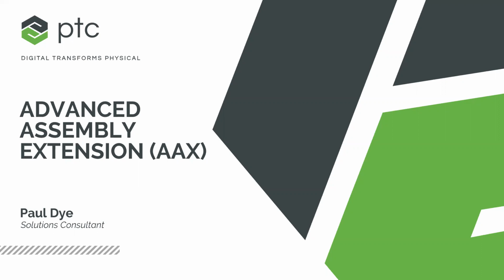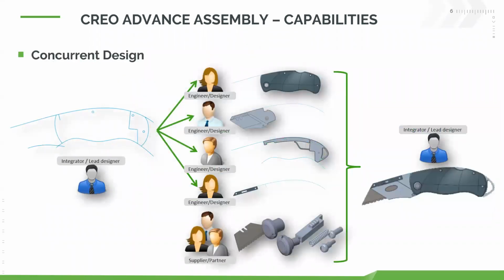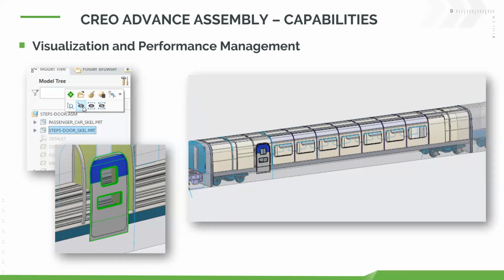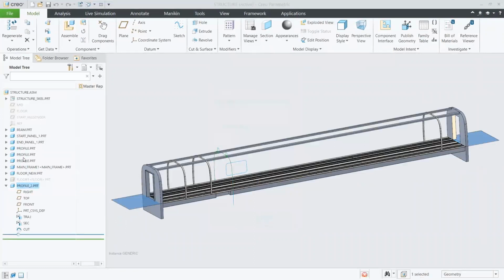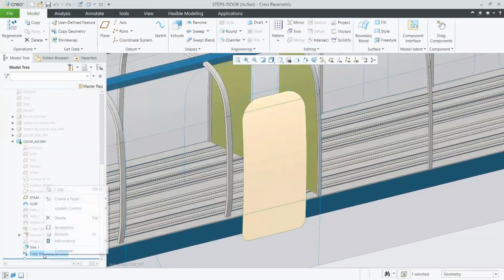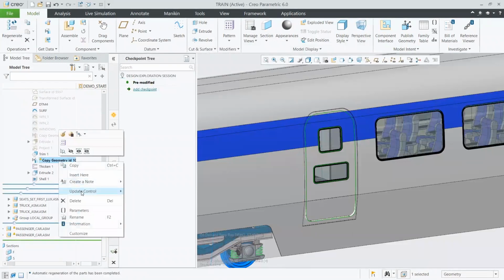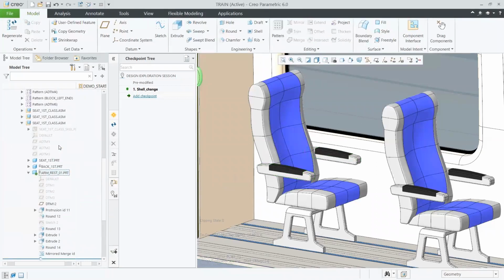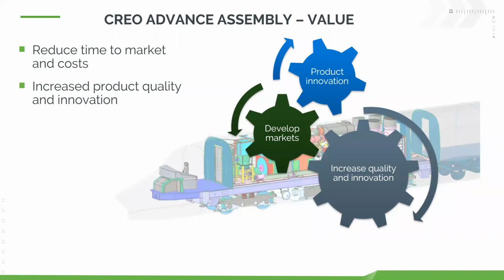Simplify and Control Complex Designs with Creo CAD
This webinar focus' on solving issues related to designing assemblies. These issues include:

- Manual Processes to handle a Concurrent Design process
- Improving Communication regarding Design Criteria and Assembly References
- Protecting your Intellectual Property
- Enforcing a Top Down Design Methodology
- Preventing Unwanted Dependencies and limiting Change Propagation

We will include a live overview and demo in regards to the Advanced Assembly Extention (AAX) for PTC Creo

At their largest and most complex, assemblies can be massive endeavors that offer big challenges in terms of computer performance and regeneration issues, as well as design collaboration and maintaining design intent across many designers. PTC’s Advanced Assembly Extension has a powerful tool set to effectively solve all these issues, including Simplified Reps, Skeleton Models, and Top Down Design methodology.